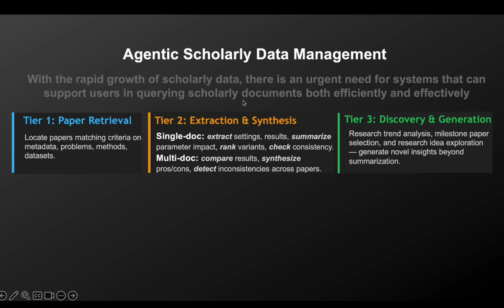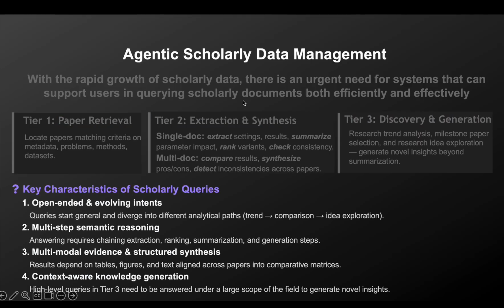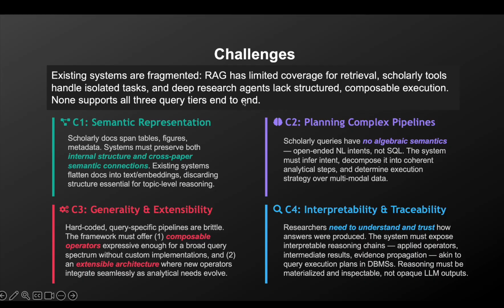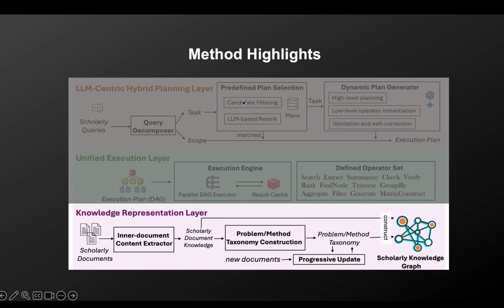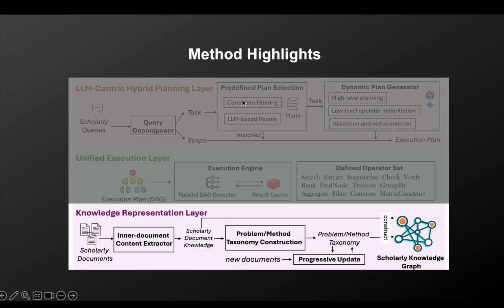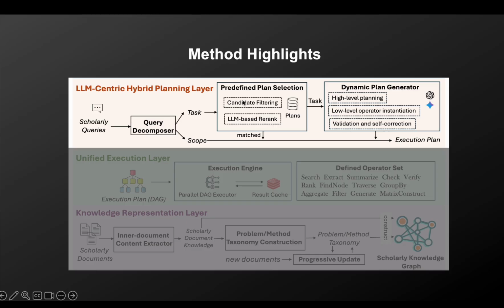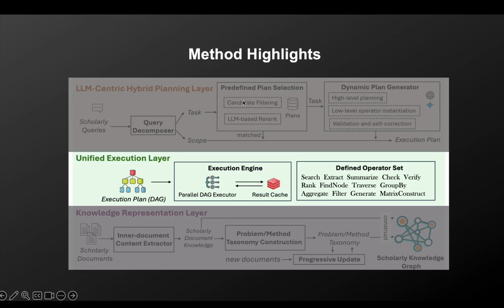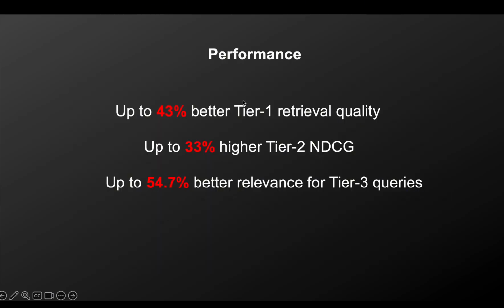Agentic Scholarly Data Management